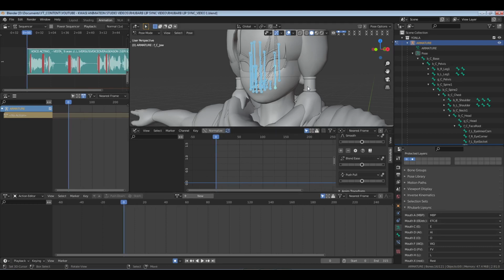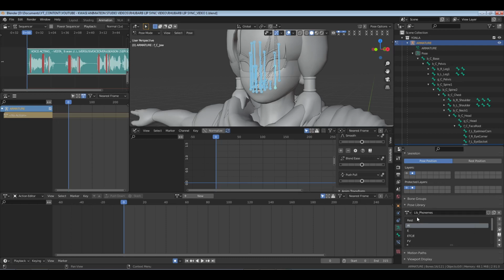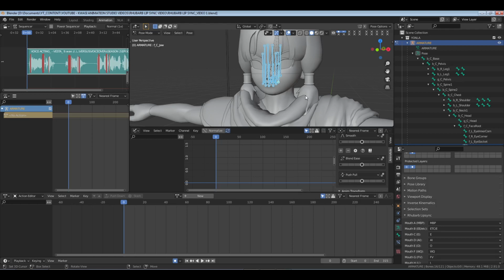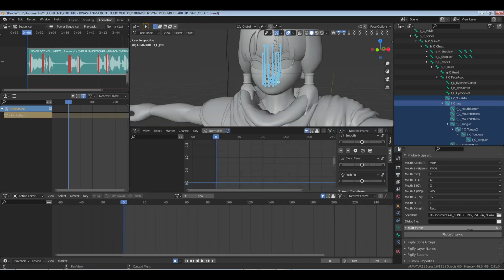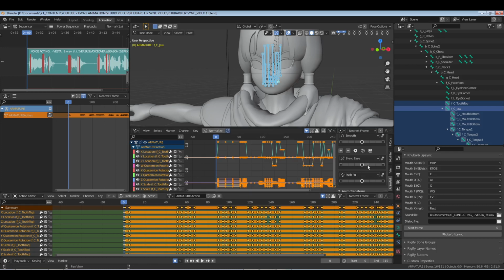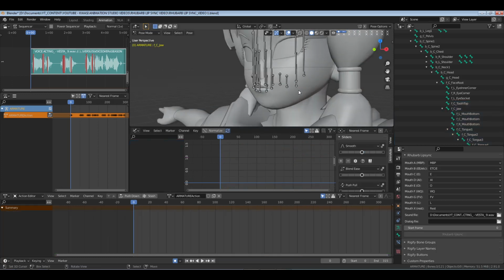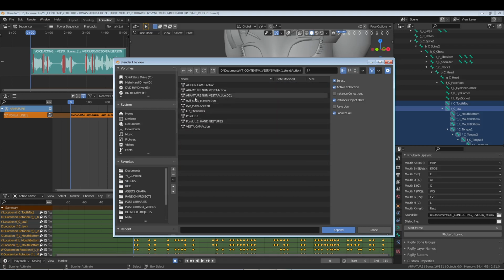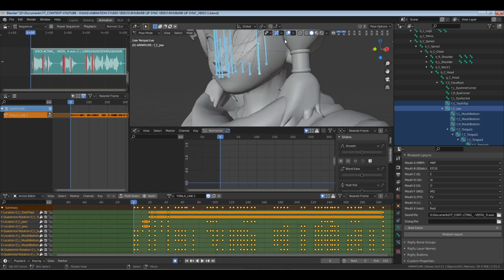LIP SYNC MADE EASY: WHAAAAA....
Rhubarb Lip Sync (Note: the add-on doesn't currently work in Blender 3.0, so you need to append or link the animation from an older version into 3.0)